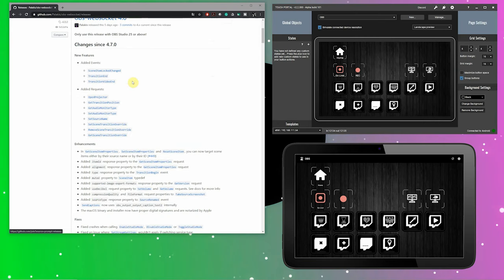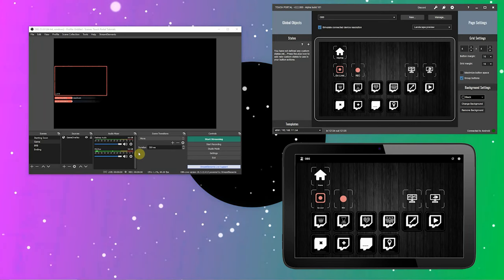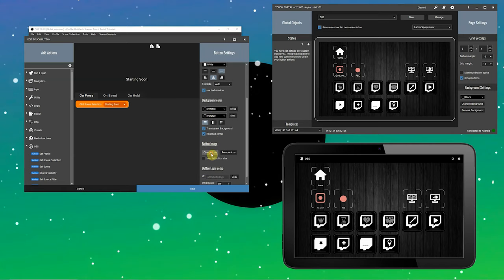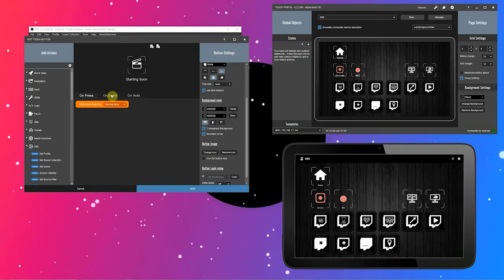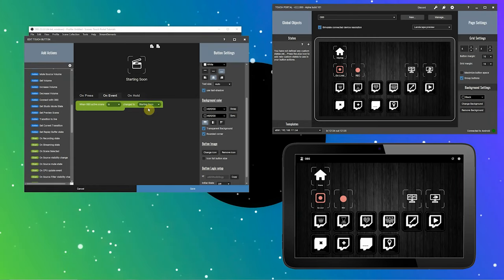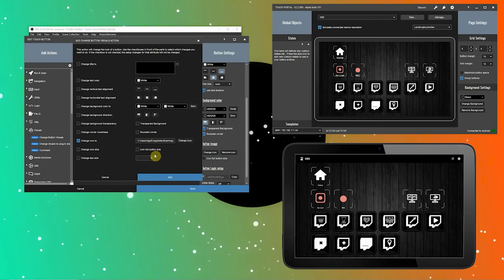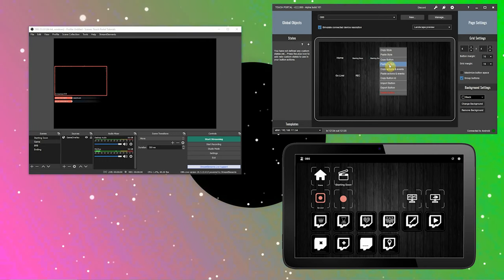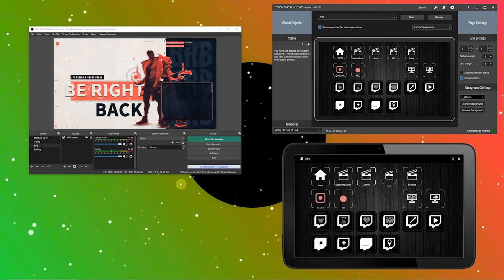Get the Most Out of OBS and Touch Portal: A Beginner's Tutorial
In this video, we show you how to use Touch Portal, install Palakis Websocket Plugin and how to create toggle buttons in Touch Portal for OBS.